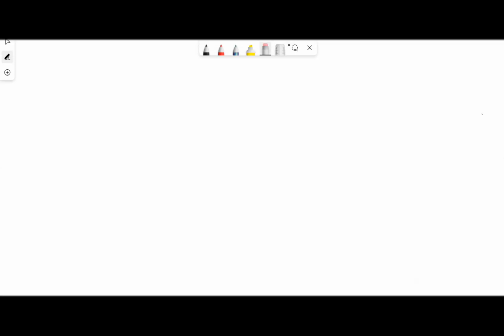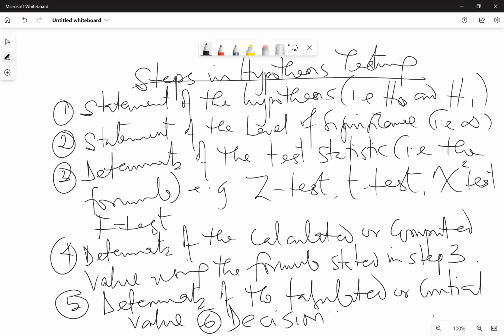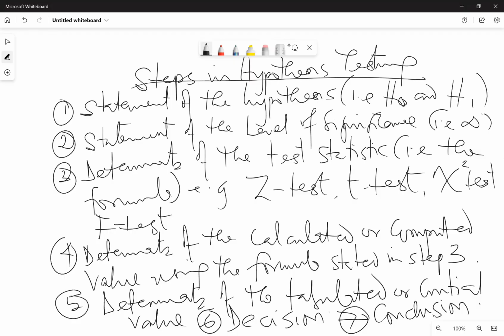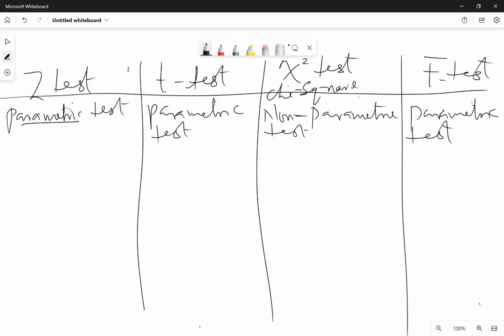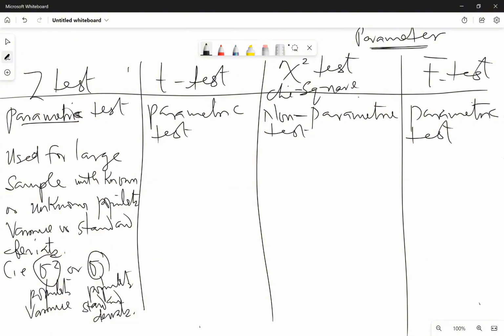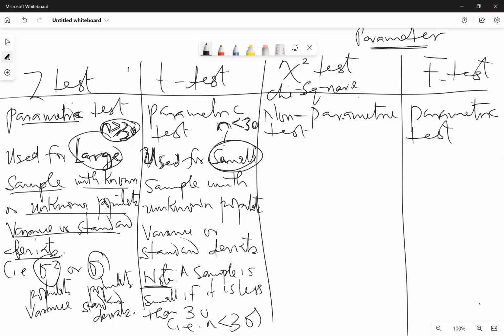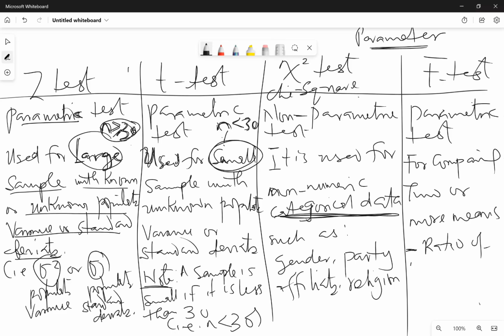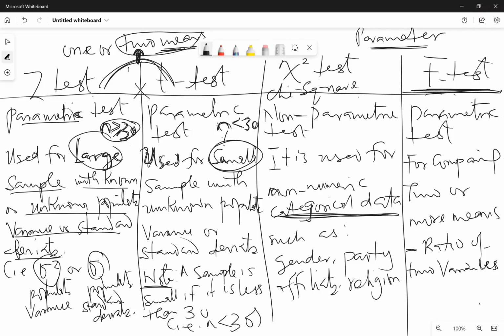August 24, 2025